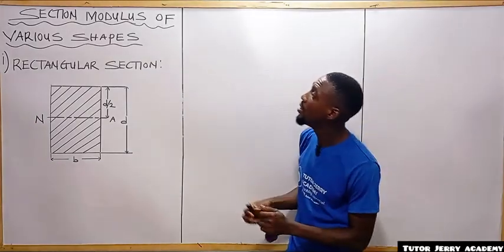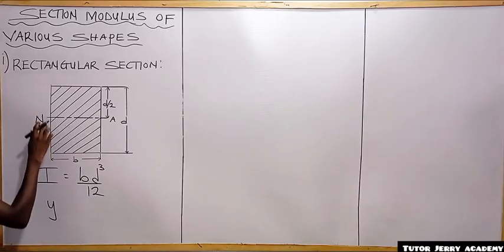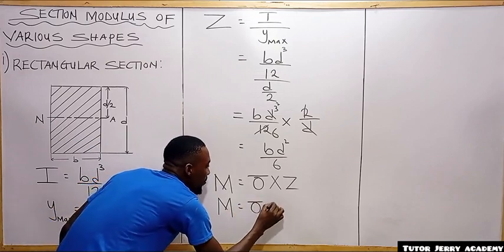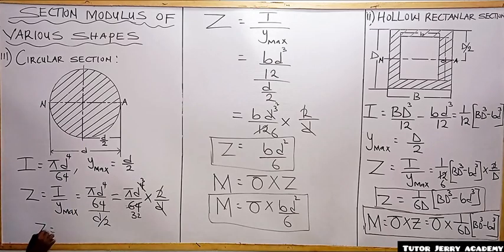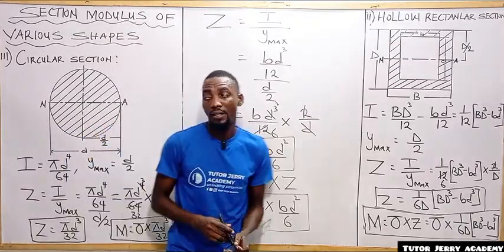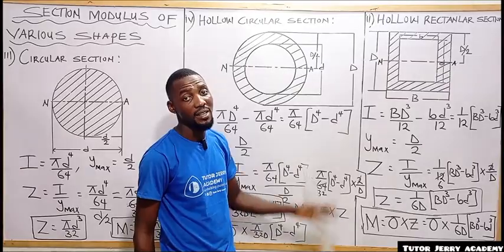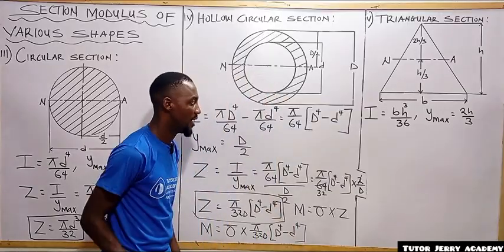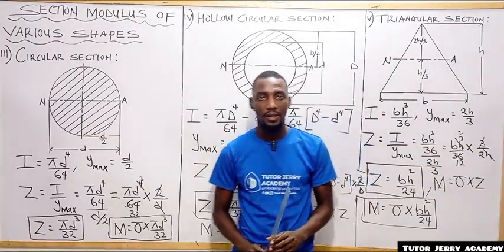Section Modulus for Various Shapes | Rectangular, Circular, Hollow & Triangular Sections Explained..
In this high-impact tutorial, we break down how to calculate Section Modulus (Z) for a wide range of standard structural shapes used in beam design and mechanical analysis.

This video includes:

✅ Rectangular Section

✅ Hollow Rectangular Section

✅ Circular Section

✅ Hollow Circular Section

✅ Triangular Section

You’ll understand:

The derivations of formulas step-by-step

How I (moment of inertia) and ymax combine to give Z = I/y

Why section modulus is a key design factor in determining bending strength

Application tips for civil, structural, and mechanical engineering

Whether you're designing in steel, wood, concrete, or composite materials, this lesson gives you the tools to analyze and select the right cross-section with maximum bending resistance.